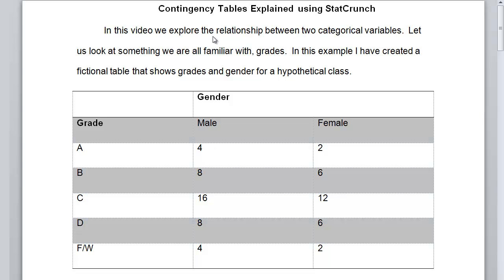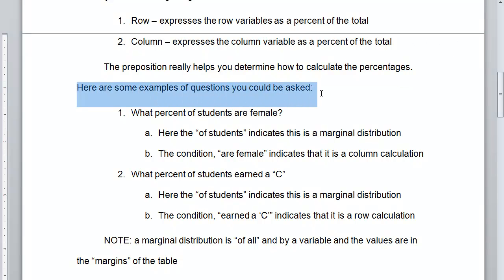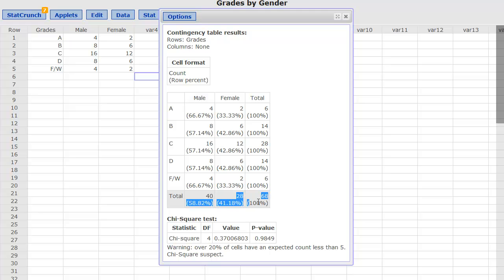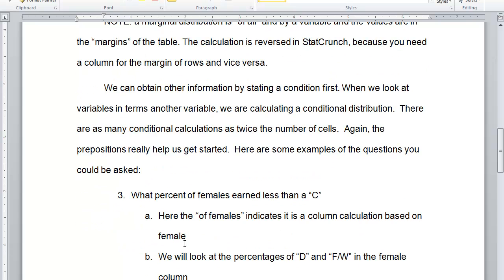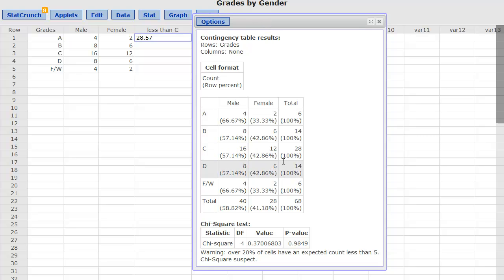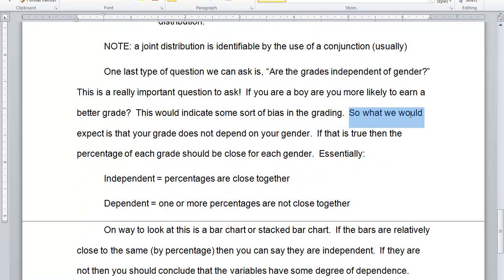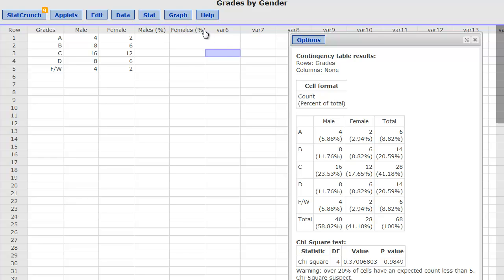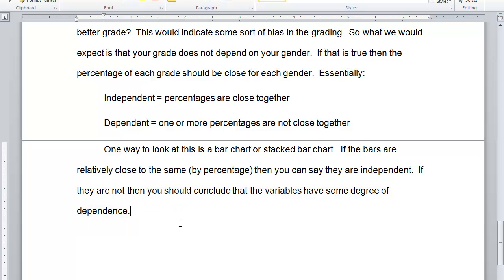Contingincy Tables Explained with StatCrunch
In this video I explain how to determine which percentage you need from a contingency table for the different questions you could be asked.  I use StatCrunch to do all the calculations, step-by-step.